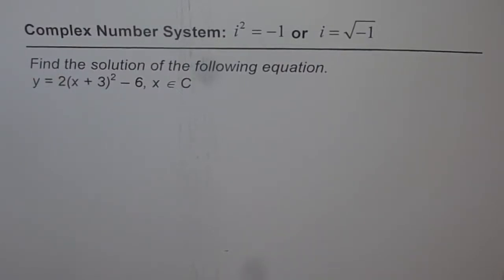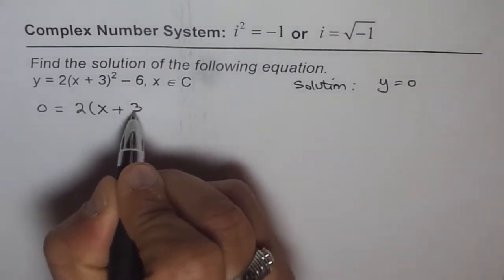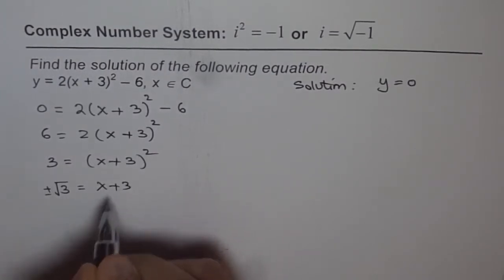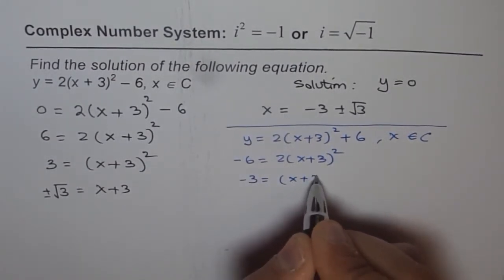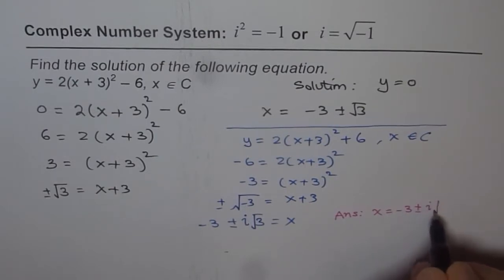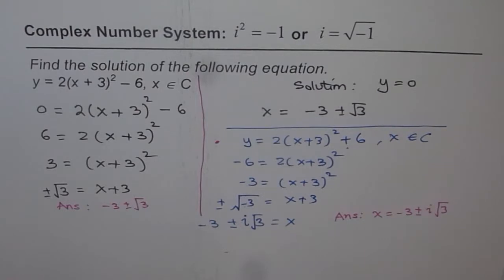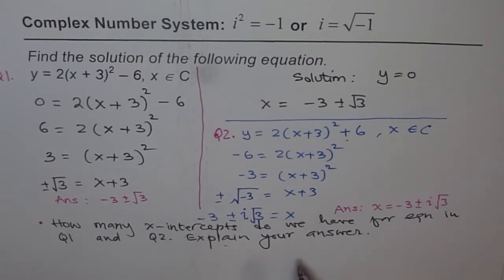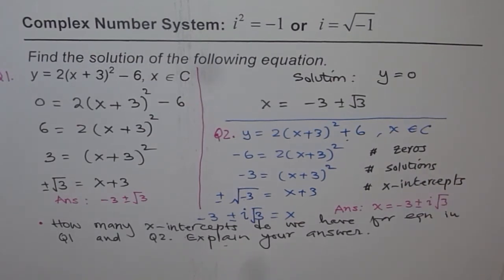13 Solve Quadratic Equation with Complex Roots